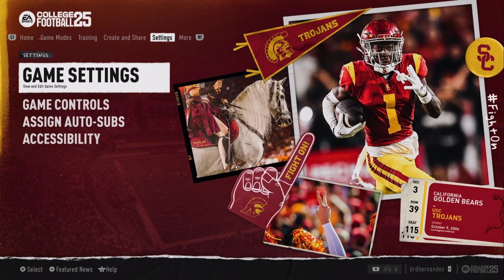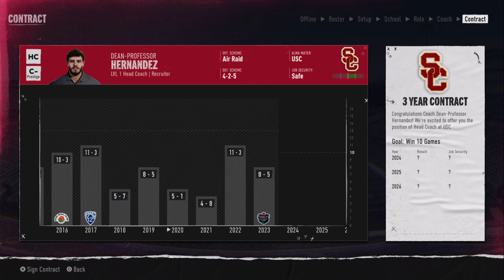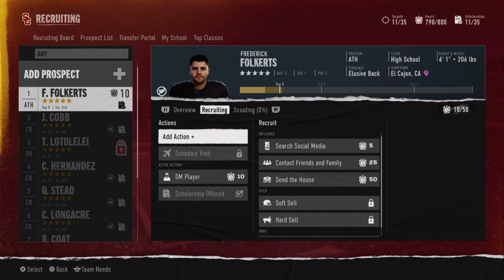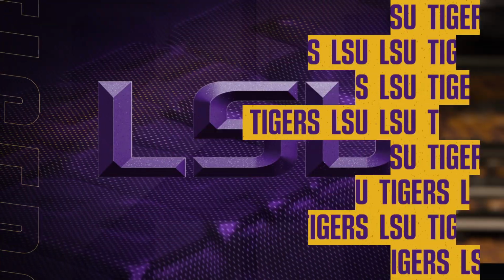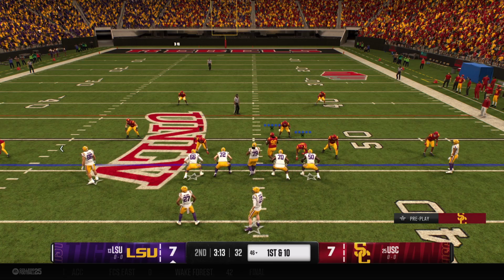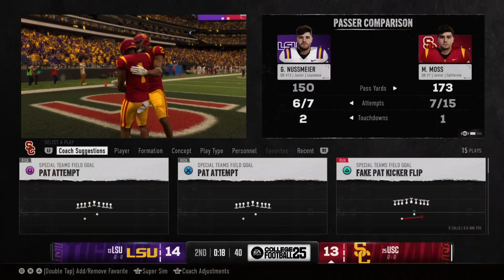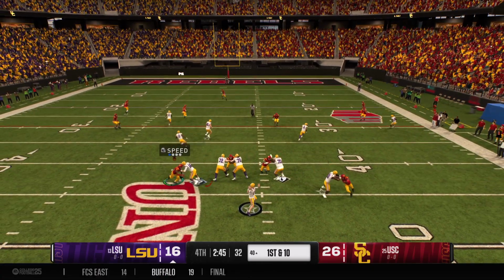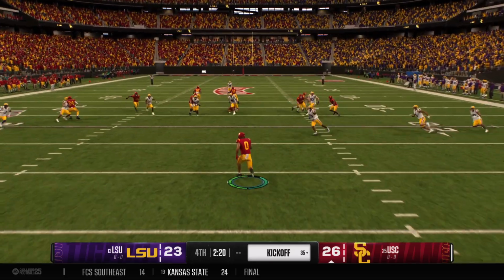EA- College Football 25: Dynasty Mode Playthrough USC- Part 1: The Journey Begins Against LSU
EA-College Football 25: Dynasty Mode Playthrough USC- The Journey Begins Against LSU-- Fight On!